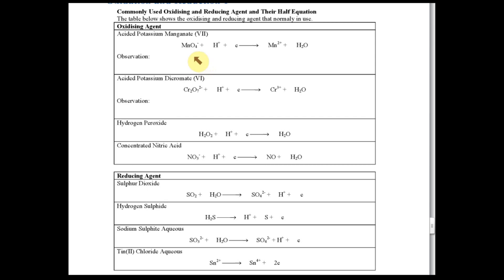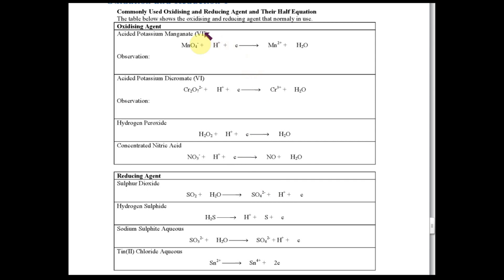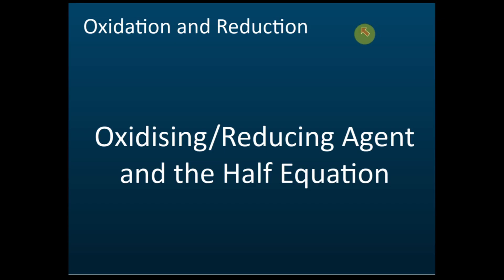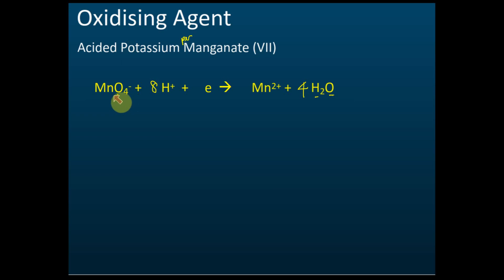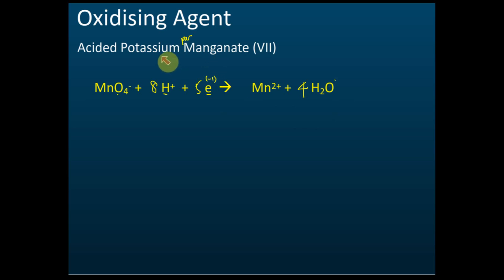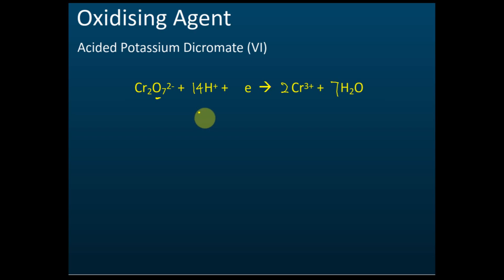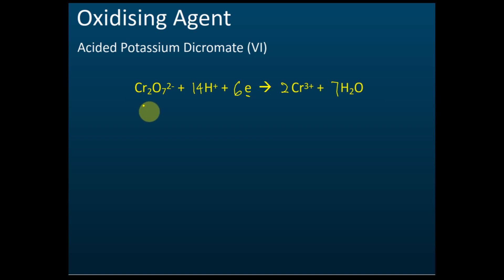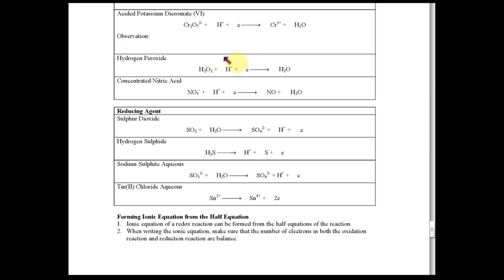Oxidising and Reducing Agents and Their Half Equations | Redox Equilibrium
Oxidising and Reducing Agents and Their Half Equations